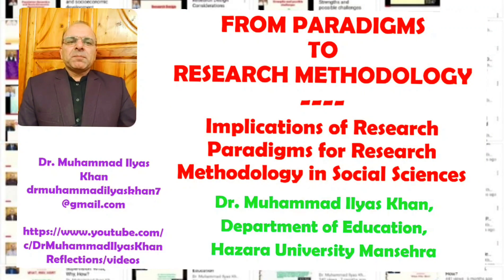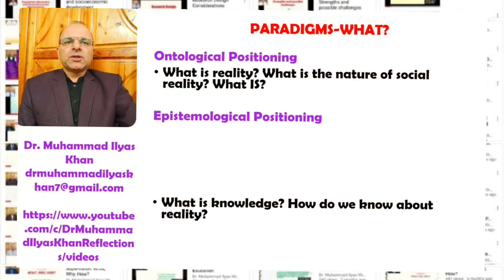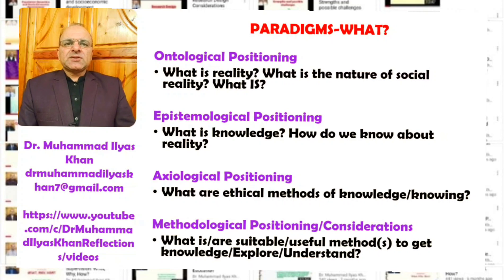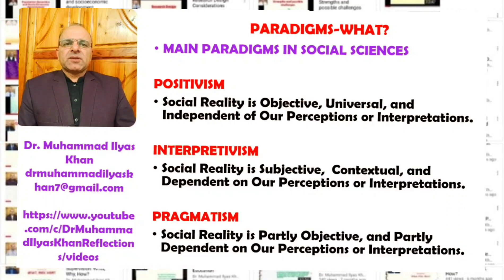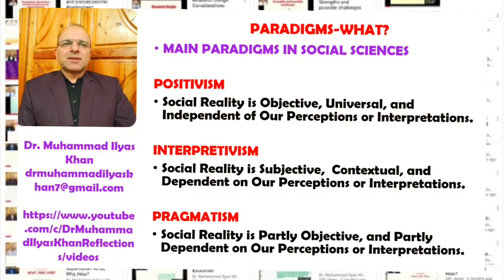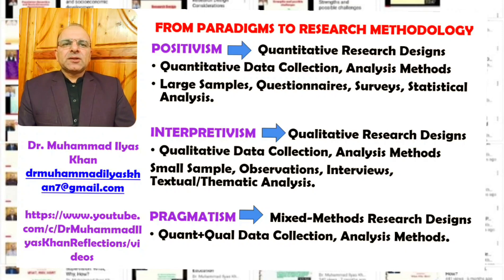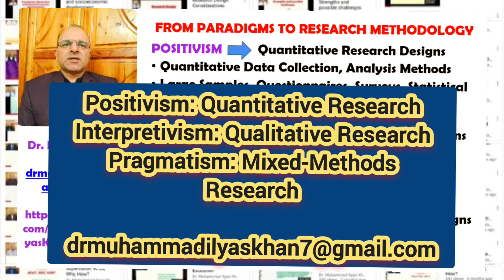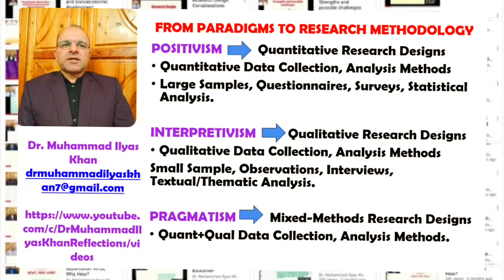From Paradigms to Research Methodology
What are the implications of research paradigms for research methodology?